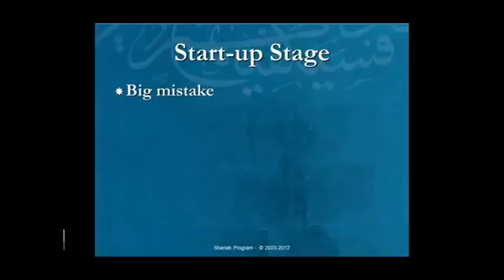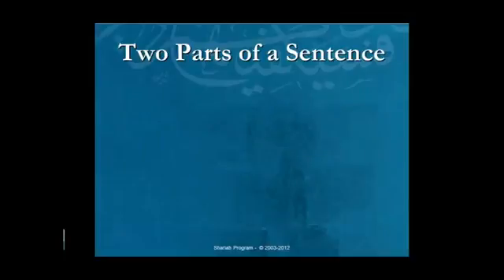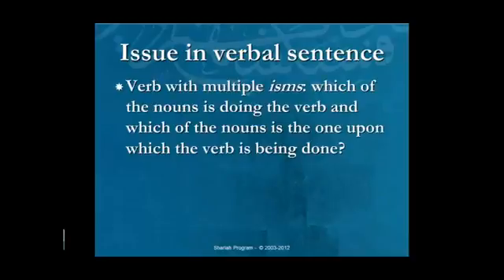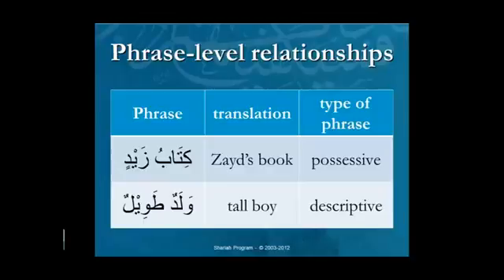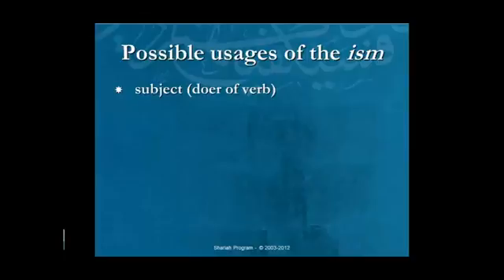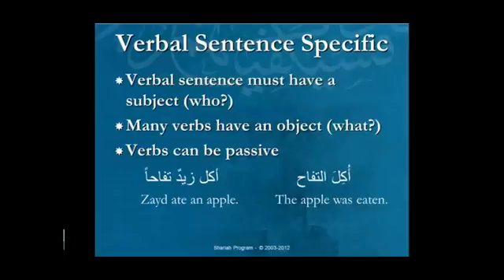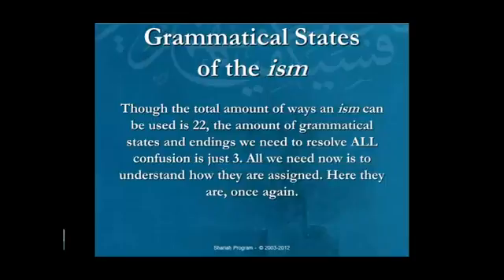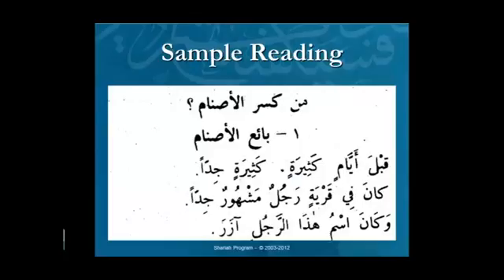Arabic lesson 4